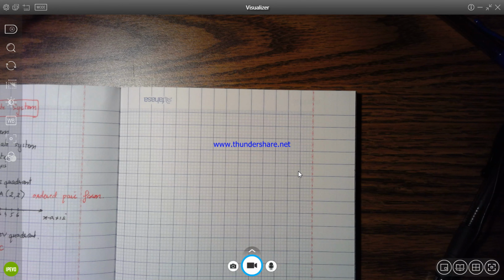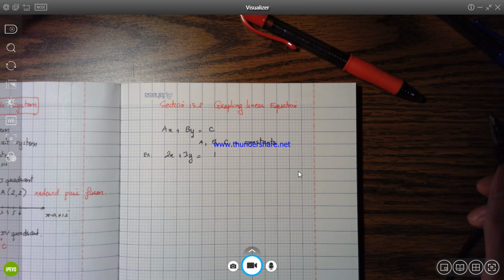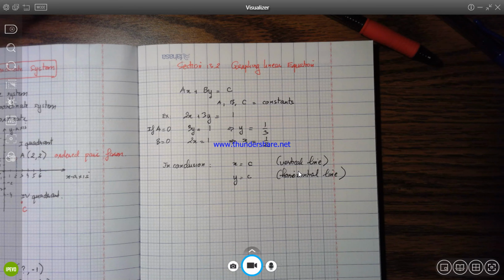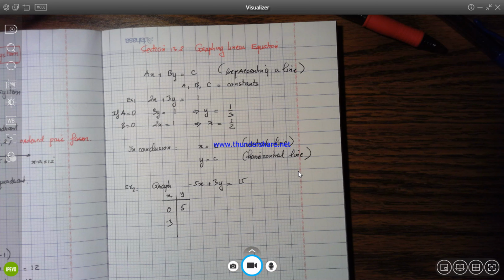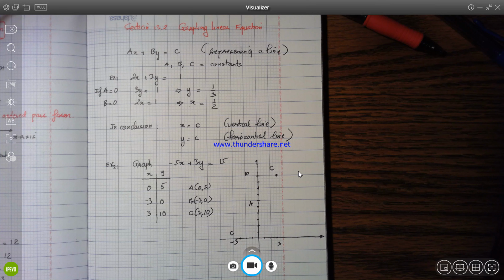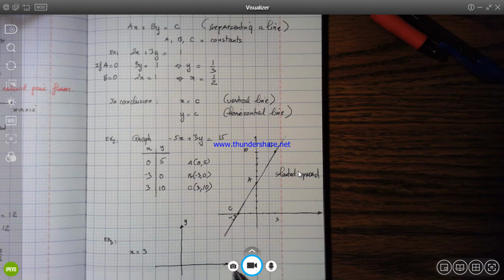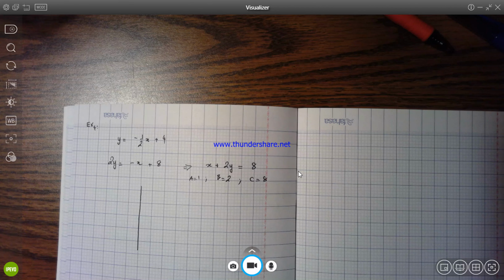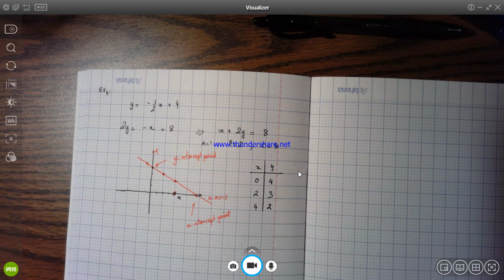PMAT0028 Section 13.2: Graphing Linear Equation by Table